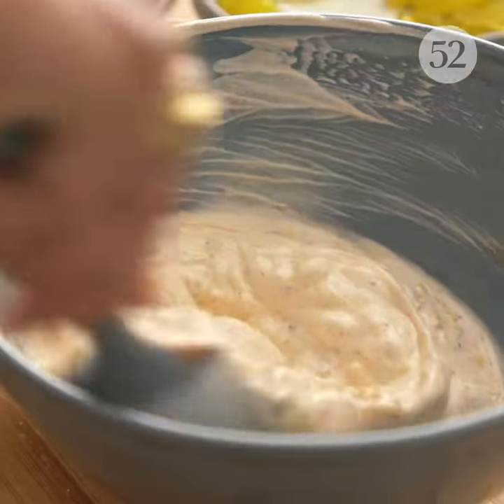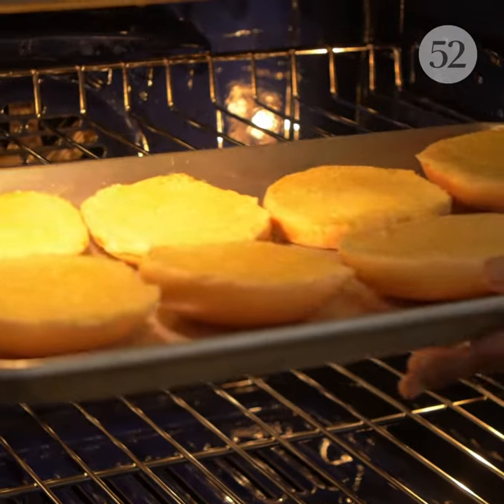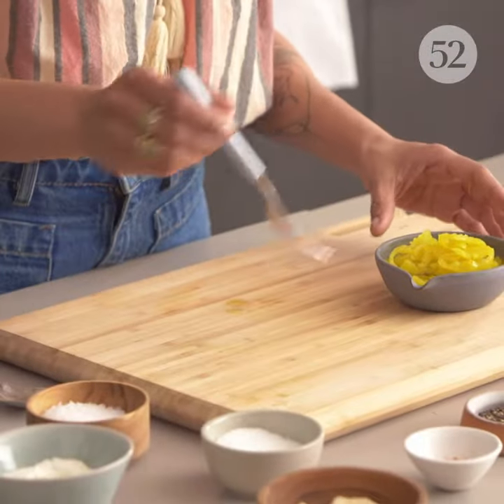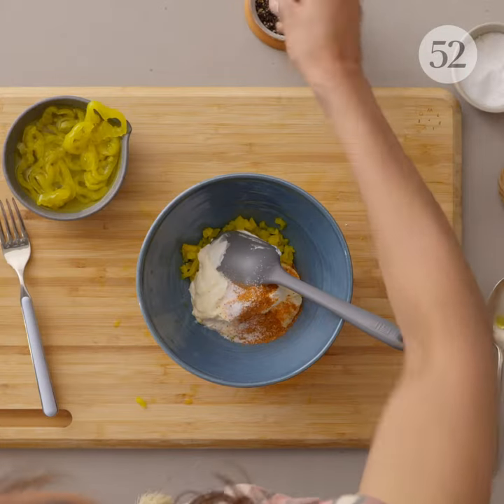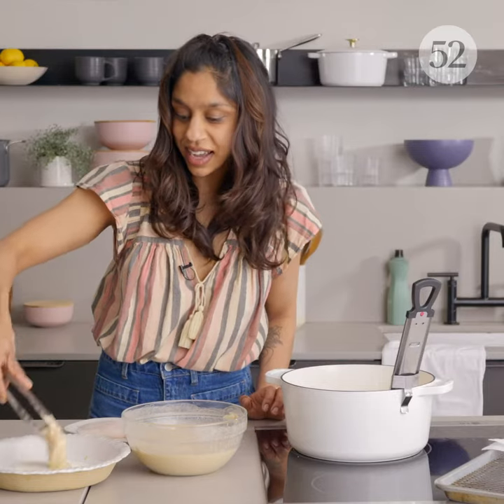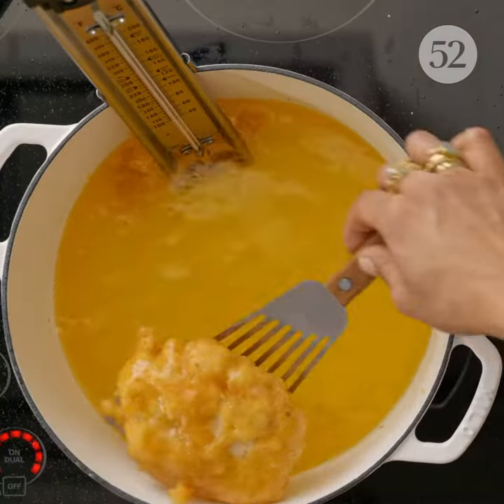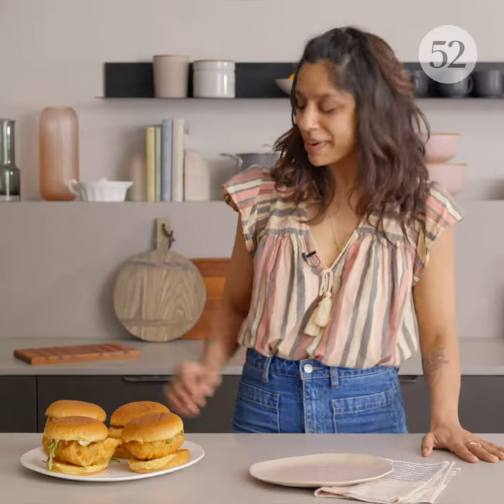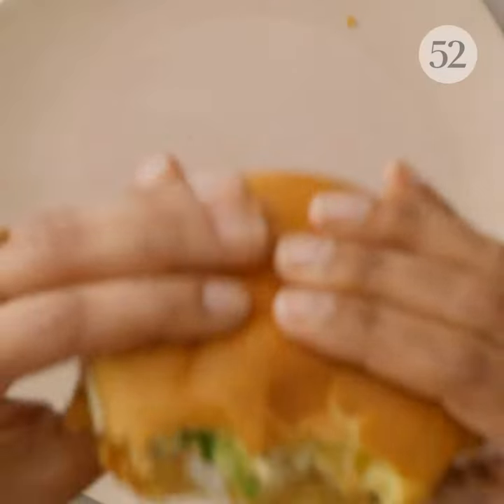Crispiest Beer Battered Fish Sandwiches X Brownberry Buns – SHORT FORMAT